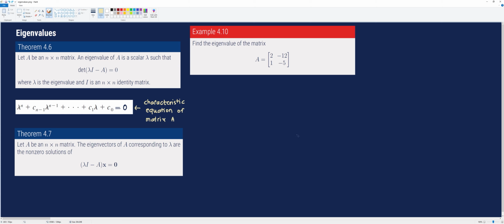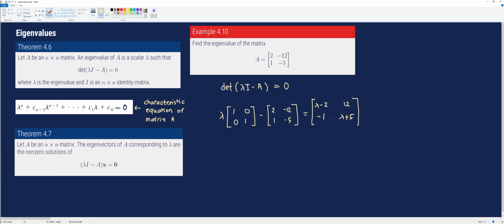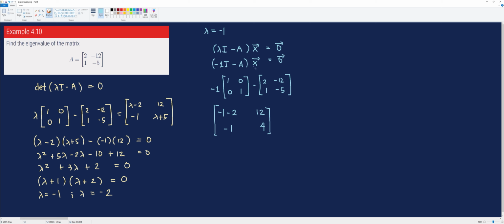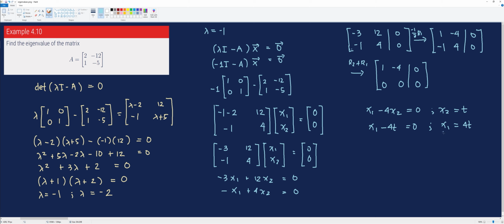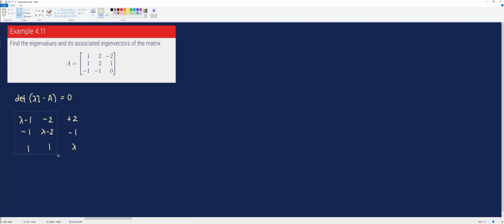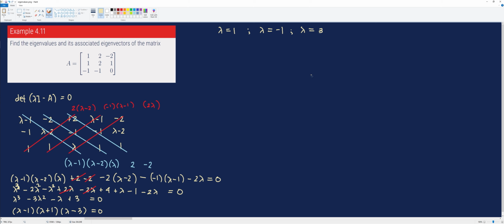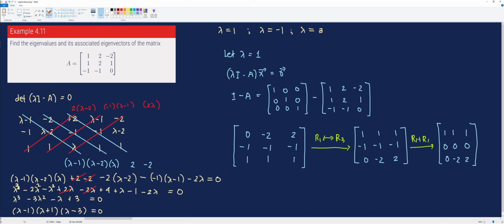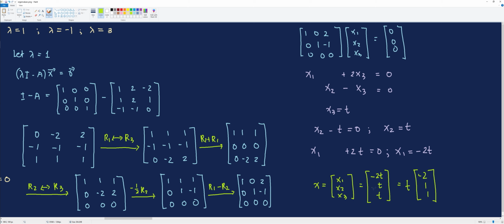Linear Algebra | Finding the Eigenvalues and Eigenvectors of a Matrix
In this video, I will be demonstrating how to find the eigenvalues and eigenvectors of a matrix.